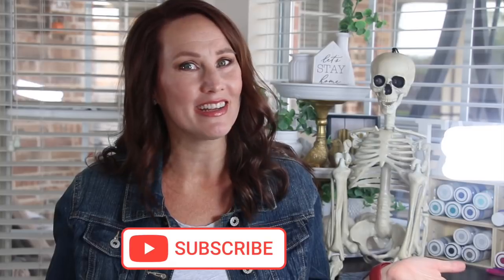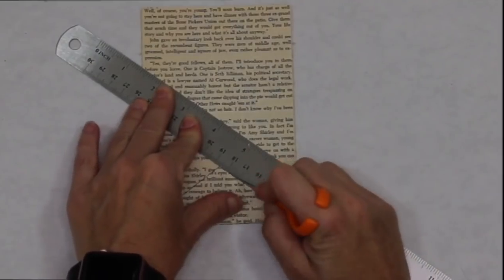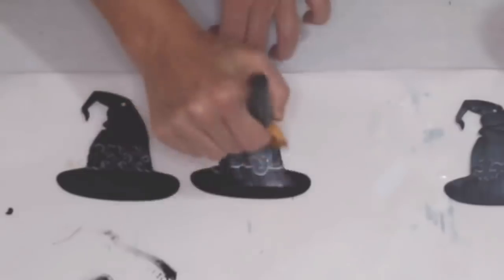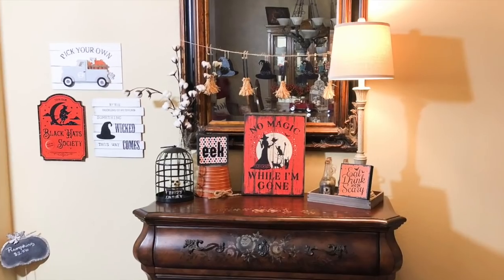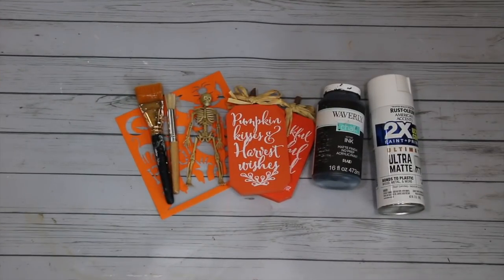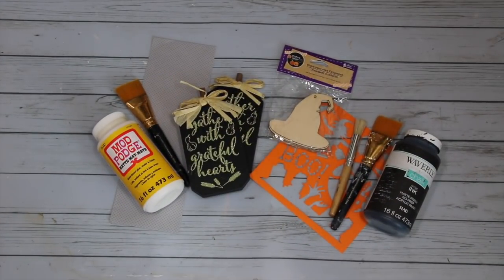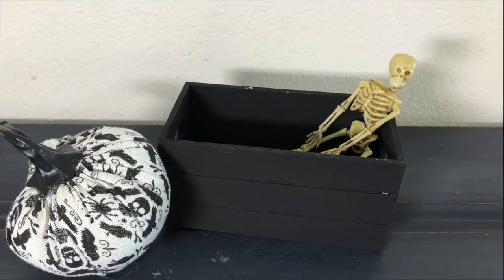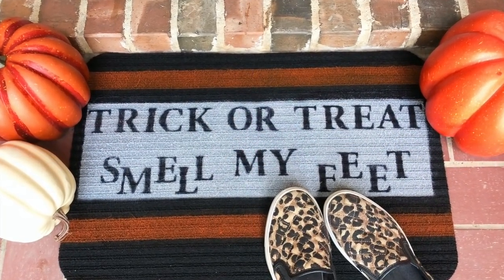AMAZING DOLLAR TREE HALLOWEEN HACKS & DIYS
Today I am sharing 13 Dollar Tree Halloween DIY crafts 2020. These are a combination of my favorites from the past mixed with several of new, fun, and easy Halloween DIY ideas for room decor or porch decor. Enjoy 💕Jennifer

(Shrink to size)

(You can print both parts or just the first part)

ARTEZA Self Healing Mat
FISKERS Fingertip Craft Knife
Plaid: Folkart Brush Set, 2/ pk
*Reg. Glue Gun (Auto Shut-Off)
*SUREBONDER CORDLESS USB
8X8 Silicon Mat
19x19 Silicon Mat
Staple Gun